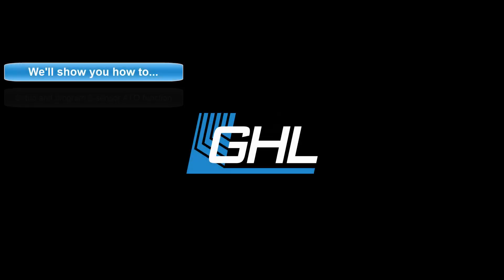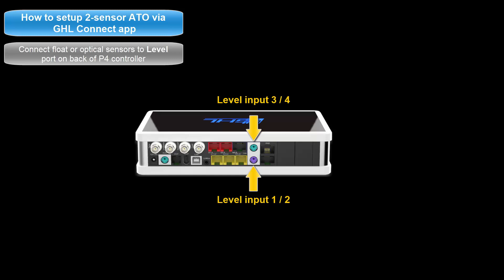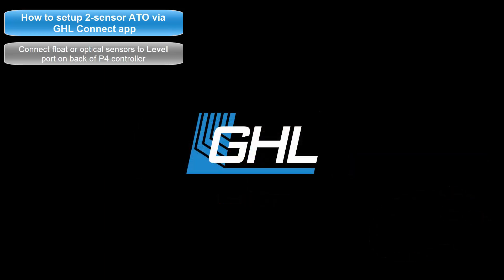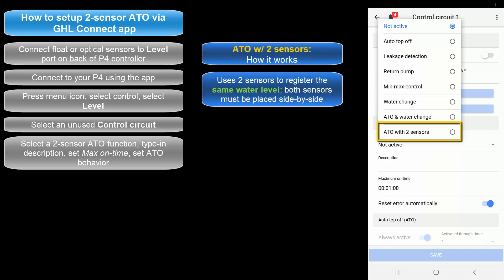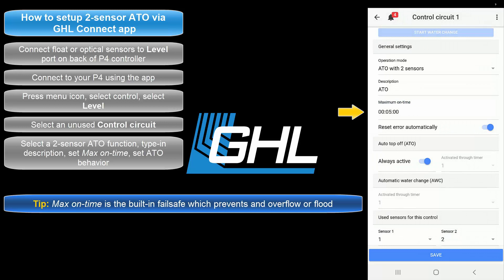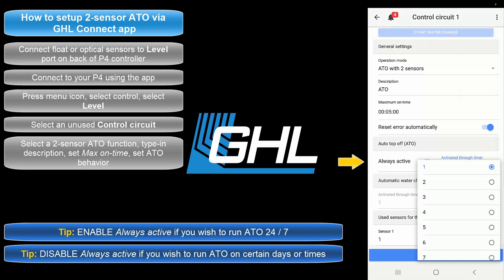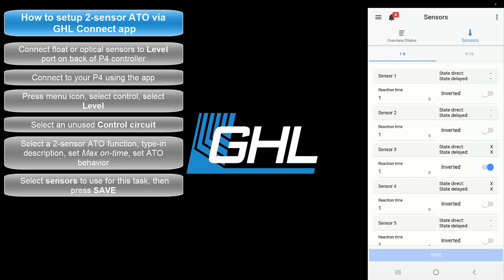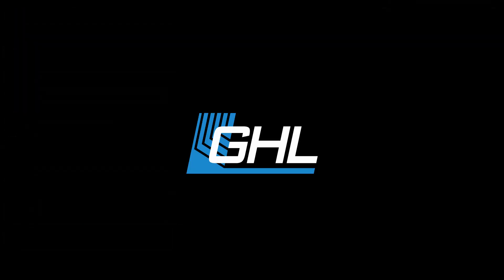ProfiLux 4: ATO (2 sensor) setup via GHL Connect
How to setup a 2-sensor ATO function for ProfiLux using GHL Connect app.

- ProfiLux 3 models, including Outdoor